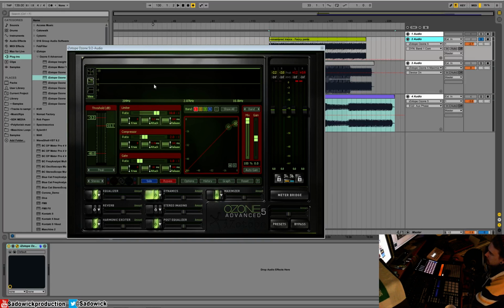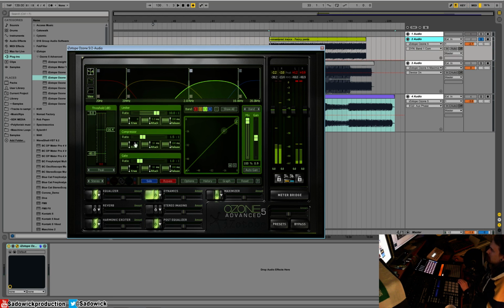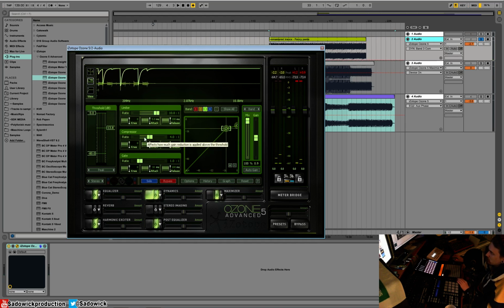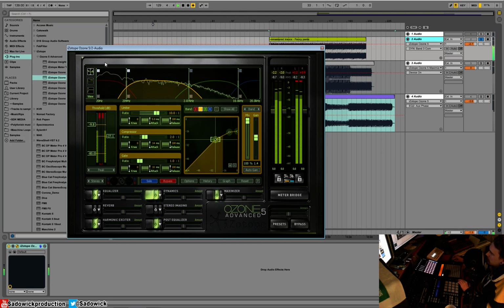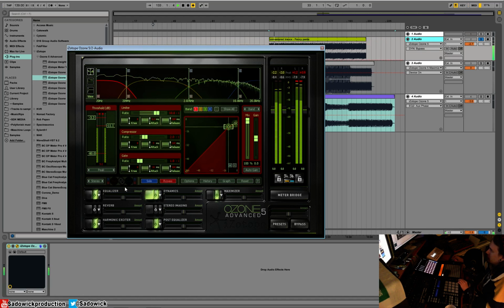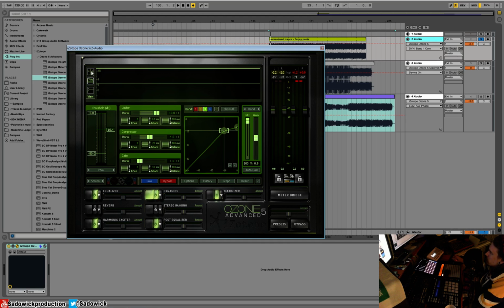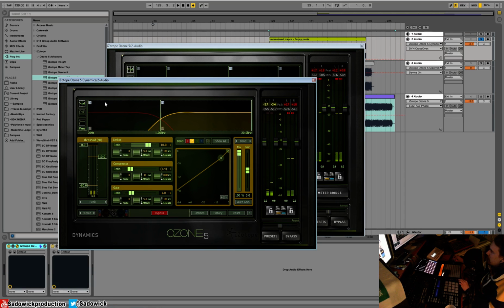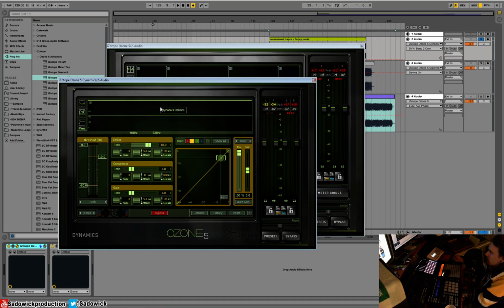Izotope Ozone 5 Tutorial 08 - Multiband Dynamics & Compressor Tips